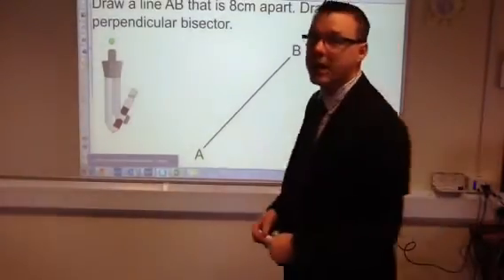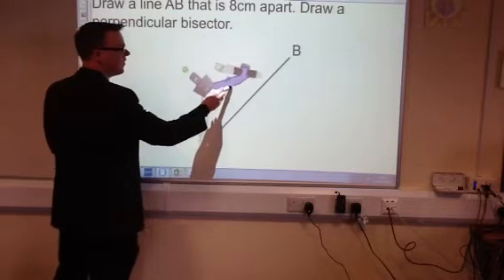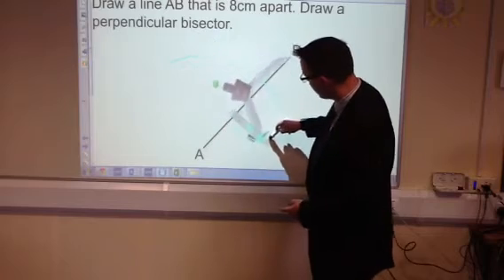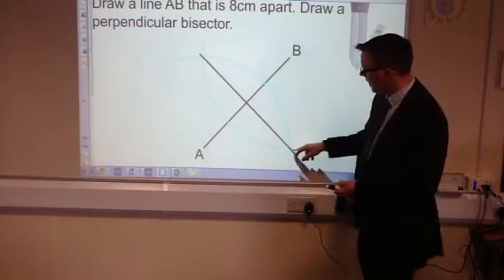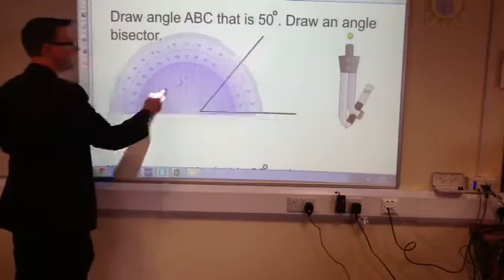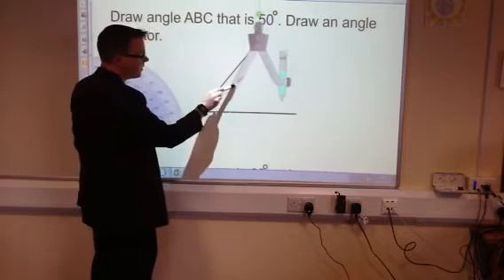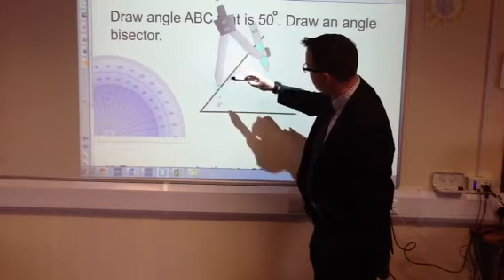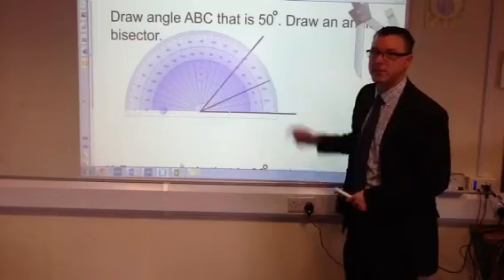How to construct perpendicular and angle bisectors